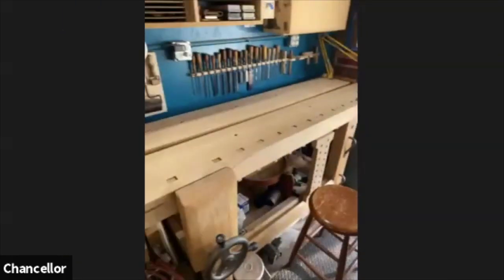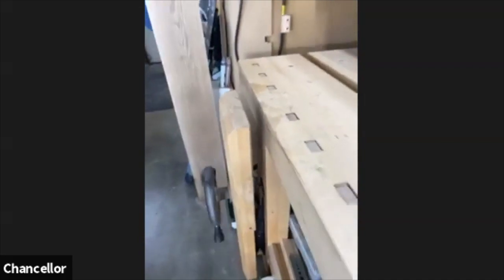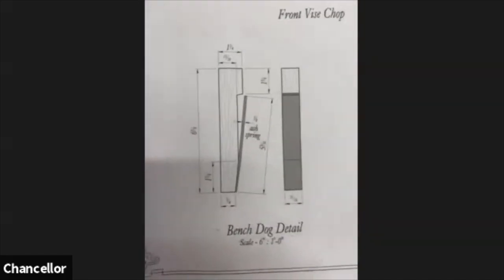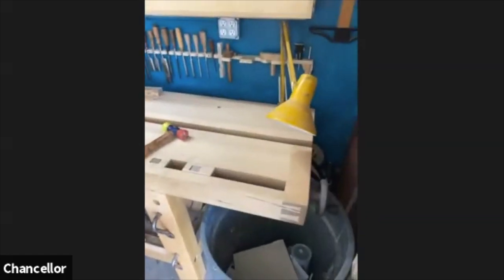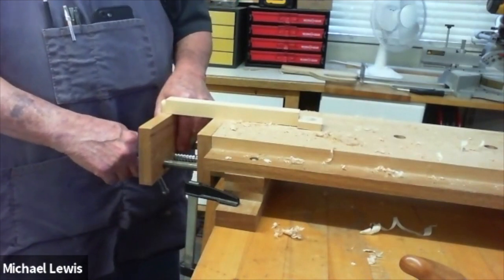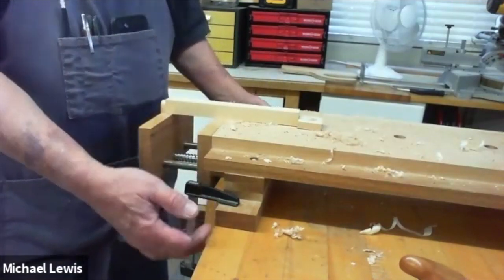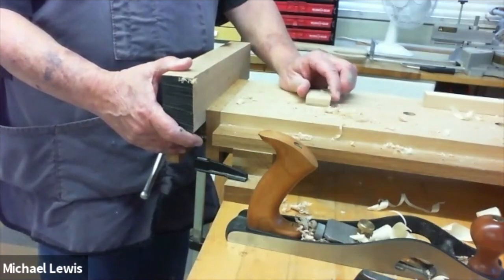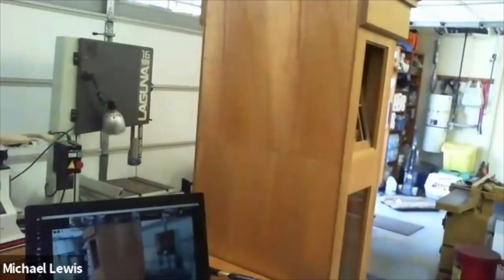Workbenches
Shop Tours Select: Workbenches

Take a tour of Chance Coulter's Roubo Workbench and Jim Strawn's Japanese Tabletop Workbench.